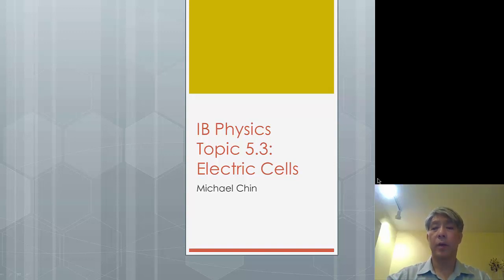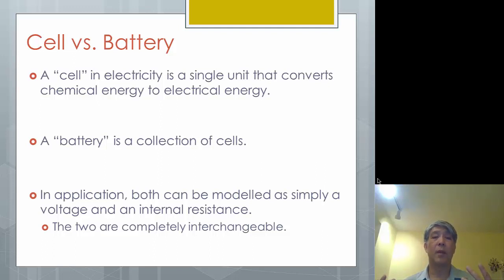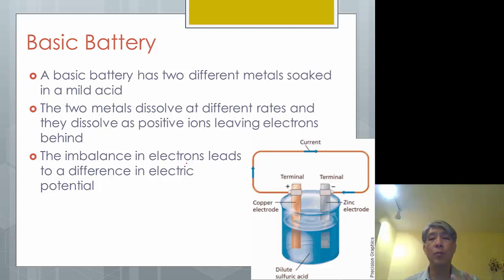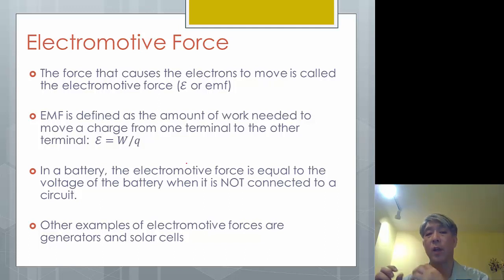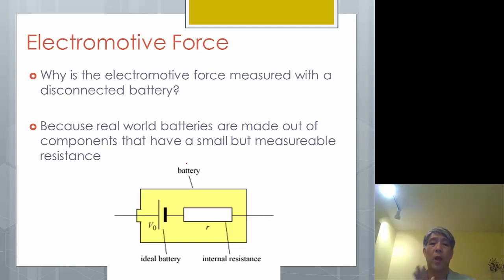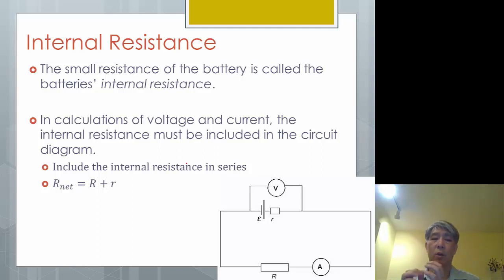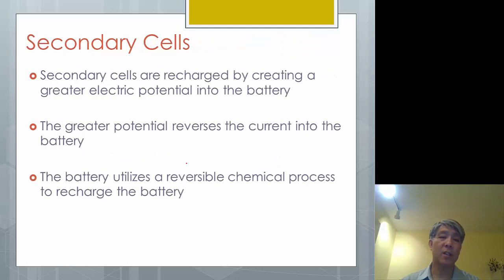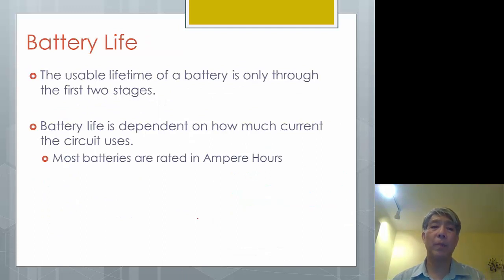2020 IB Physics Topic 5.3